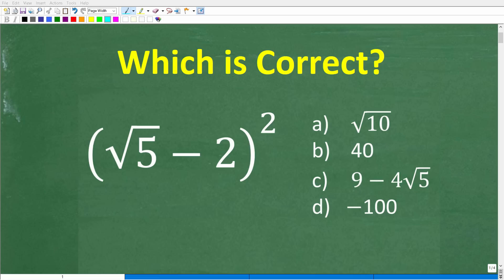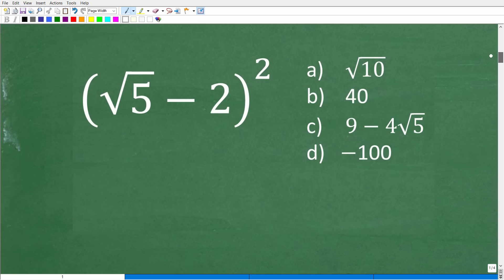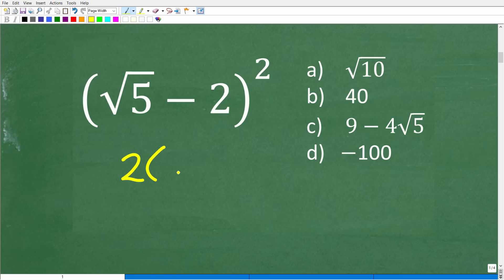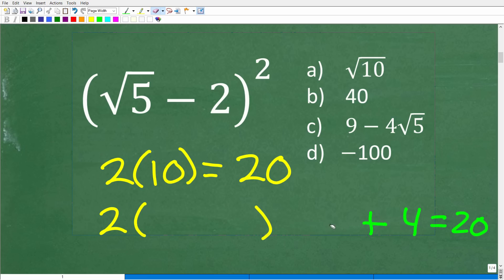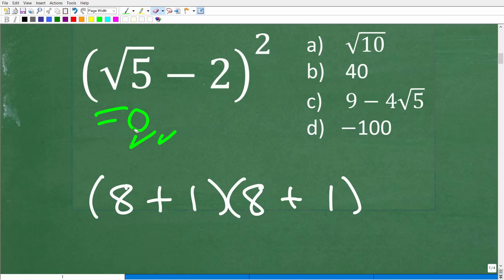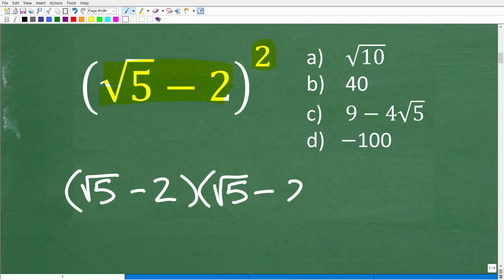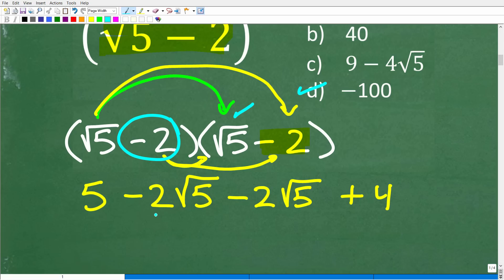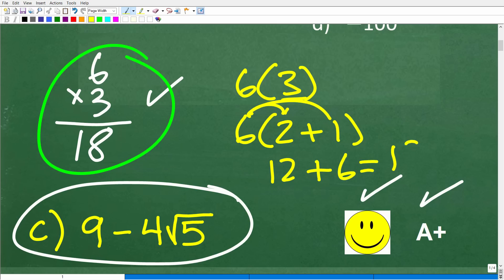((square root of 5) minus 2) squared =? How well can you MULTIPLY numbers?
How to multiply two binomials using the Distributive Property and the FOIL method.

• HOMESCHOOL MATH
• COLLEGE MATH